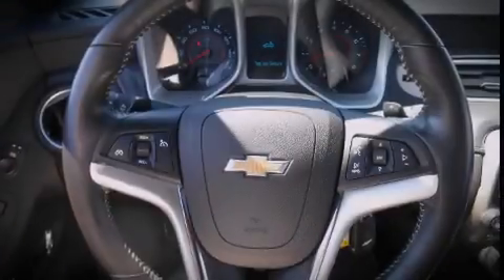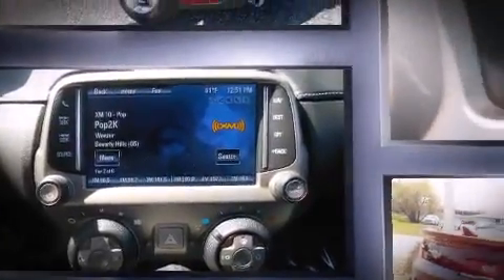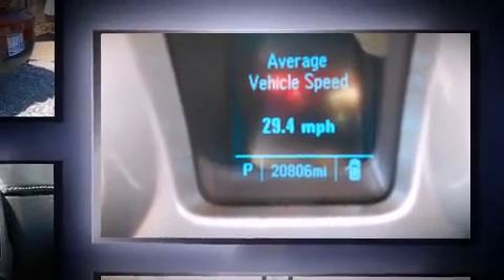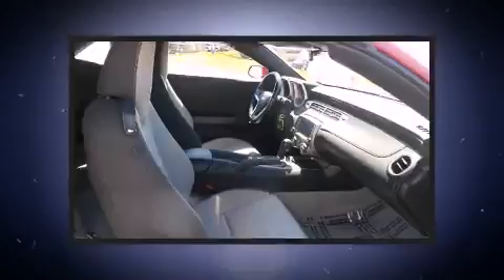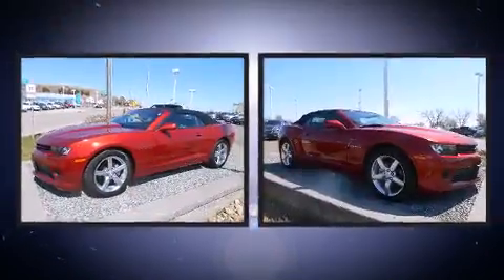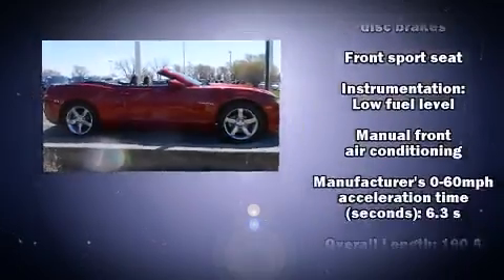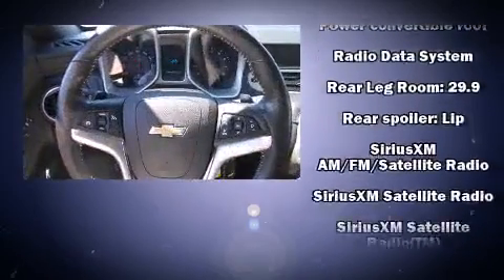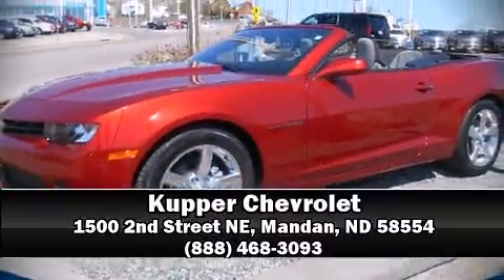2014 Chevrolet Camaro LT w/1LT in Mandan, ND 58554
Kupper Chevrolet
1500 2nd Street NE

Sensibility and practicality define the 2014 Chevrolet Camaro. This 2 door, 4 passenger convertible just recently passed the 20,000 mile mark! Chevrolet made sure to keep road-handling and sportiness at the top of it's priority list. Under the hood you'll find a 6 cylinder engine with more than 300 horsepower, and for added security, dynamic Stability Control supplements the drivetrain. Top features include a power convertible top, 1-touch window functionality, a power seat, a trip computer, front bucket seats, tilt steering wheel, remote keyless entry, and air conditioning. Chevrolet also prioritized safety and security with features such as: dual front impact airbags with occupant sensing airbag, front SIDE impact airbags, traction control, a panic alarm, onStar, and 4 wheel disc brakes with ABS. Brake assist technology provides extra pressure when applying the brakes. This vehicle has achieved Certified Pre-Owned status, by passing a comprehensive certification process, including a rigorous 117 point inspection! We have the vehicle you've been searching for at a price you can afford. Stop by our dealership or give us a call for more information.